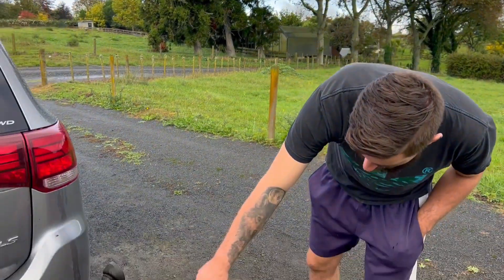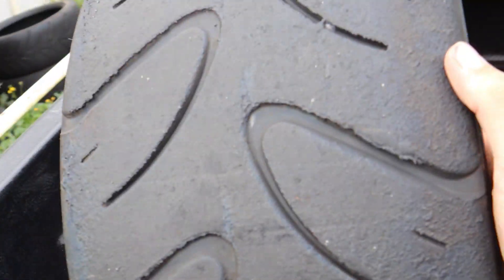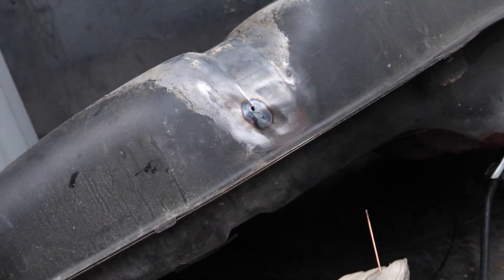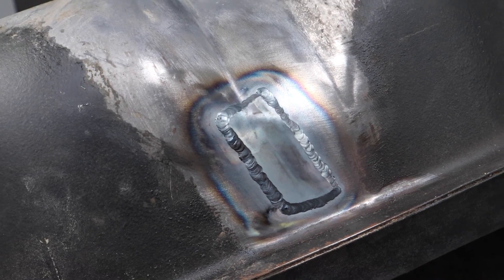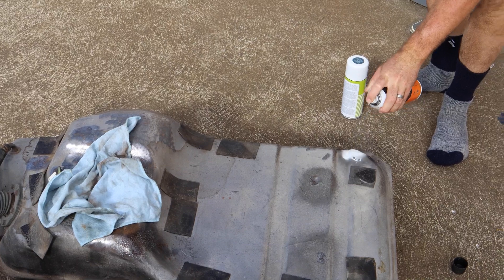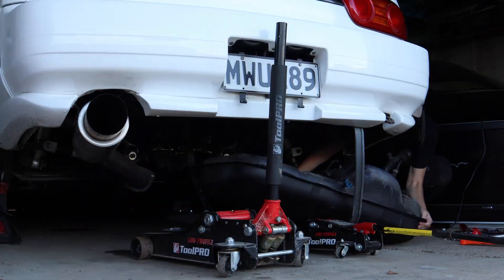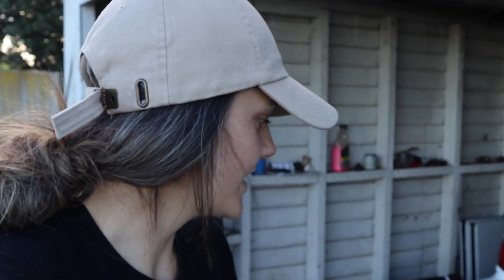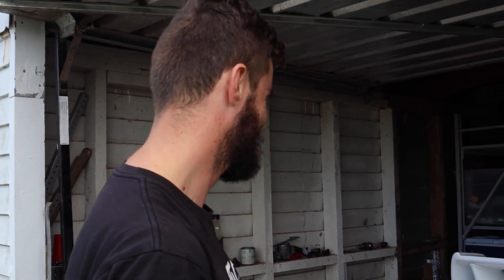FIXING THE FUEL TANK & LAUNCHING ON NEW SEMI-SLICKS IN MY 180SX!!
In this video we get the fuel tank welded for the 180SX and put it back in the car. We also bought some second hand semi-slicks for the next drag event to improve our wheel spin.